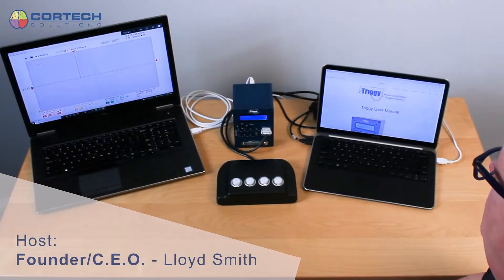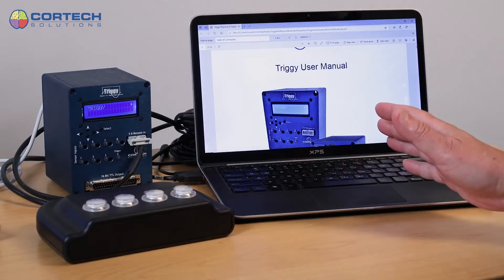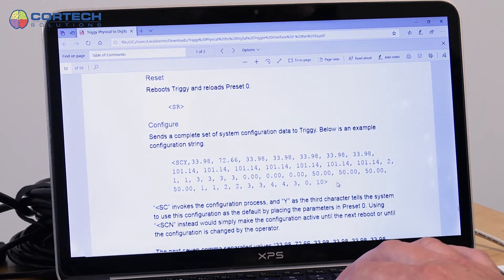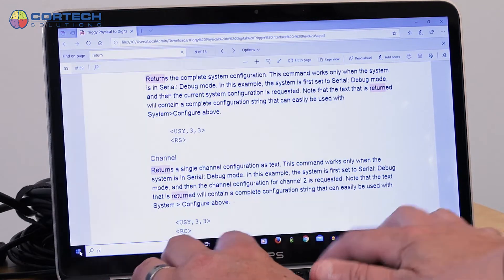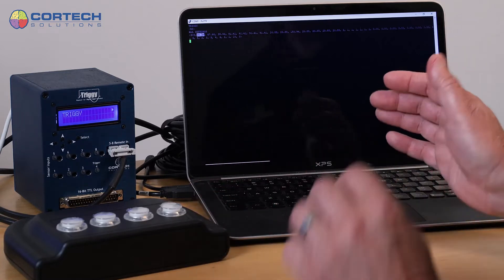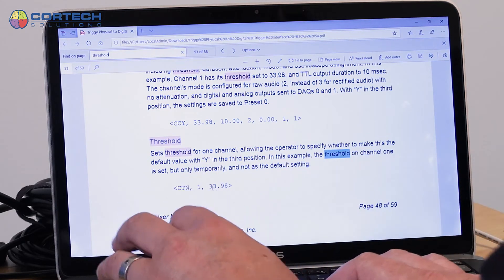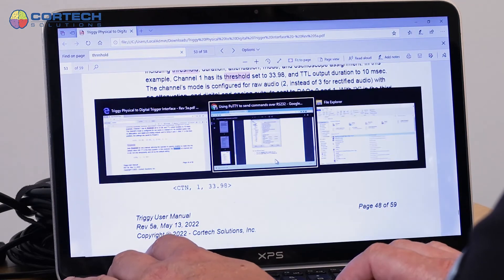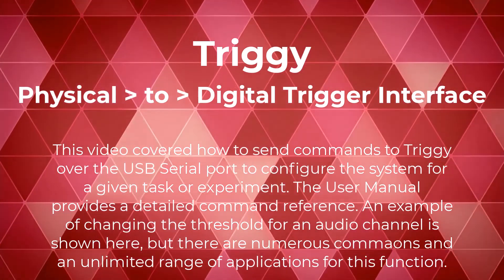Triggy: Using USB Serial Commands to Change the Configuration of the System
This video covers how to send commands to Triggy over the USB Serial port to configure the system for a given task or experiment. The User Manual provides a detailed command reference. An example of changing the threshold for an audio channel is shown here, but there are numerous commands and an unlimited range of applications for this function.